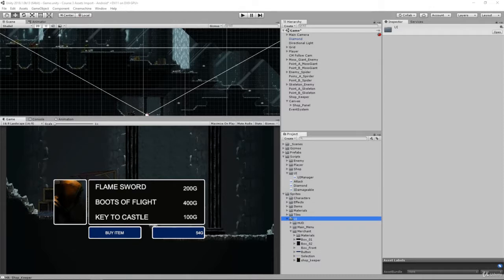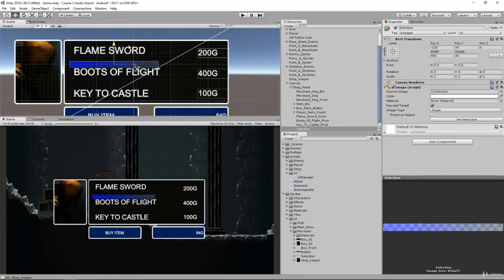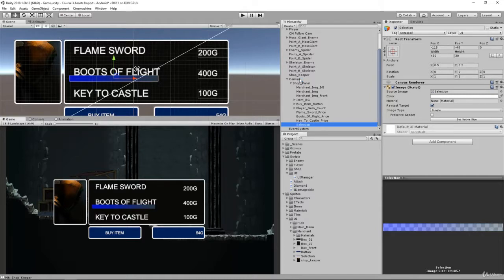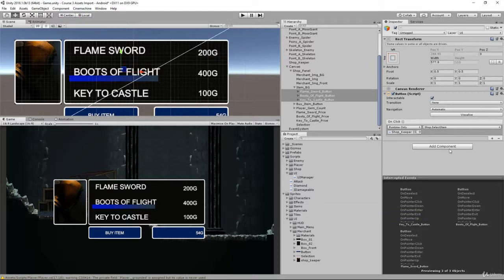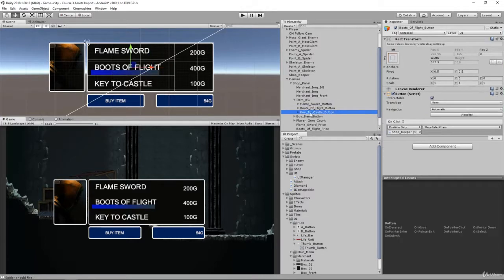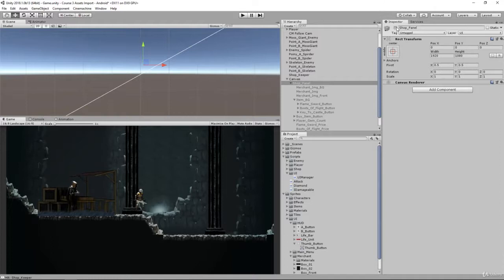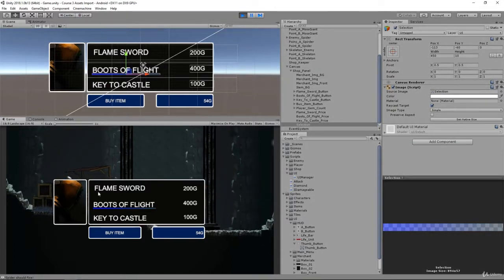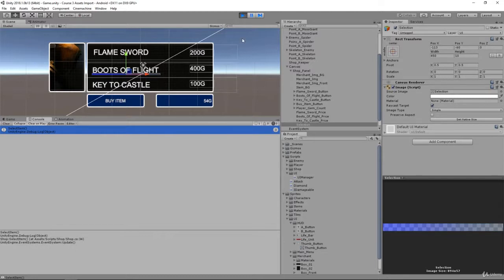11 OnClick Shop Events